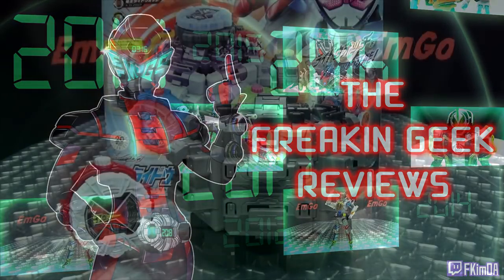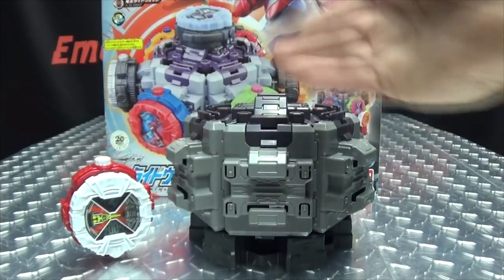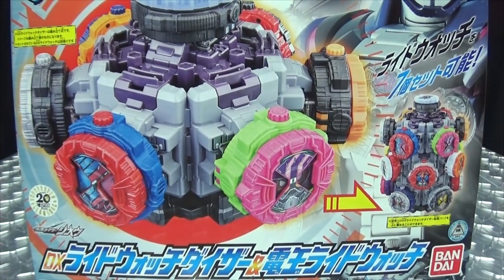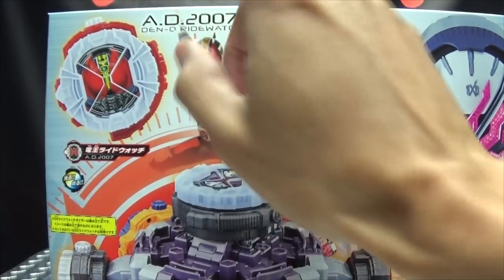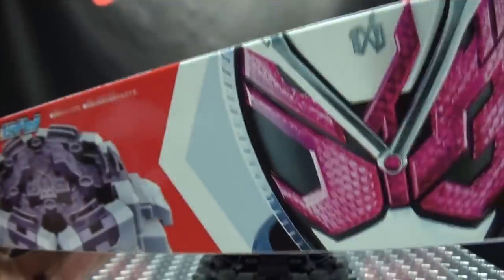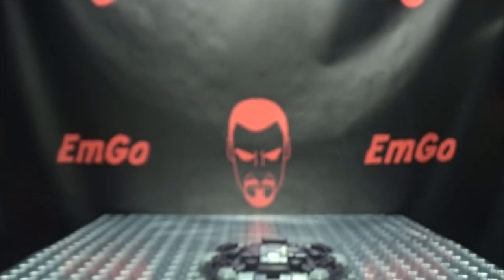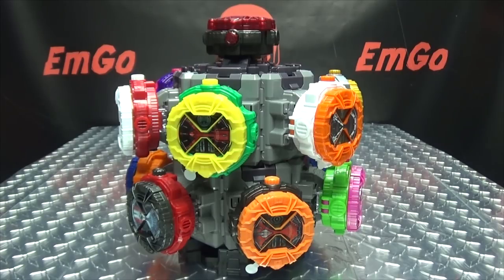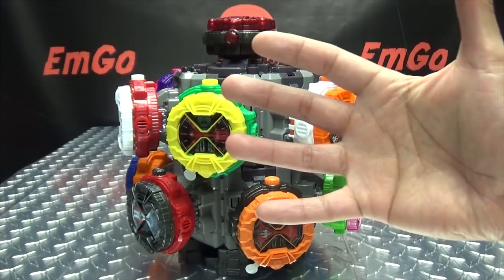Kamen Rider Zi-O DX RIDEWATCH DAIZER & DEN-O RIDEWATCH: EmGo's Reviews N' Stuff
Big thanks to @cgjcritic on Twitter for help with the translations!